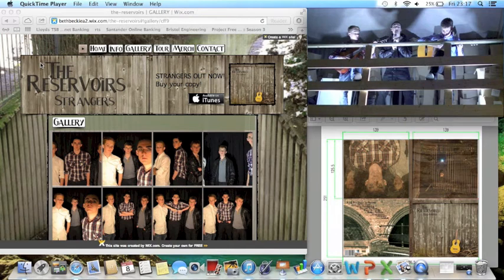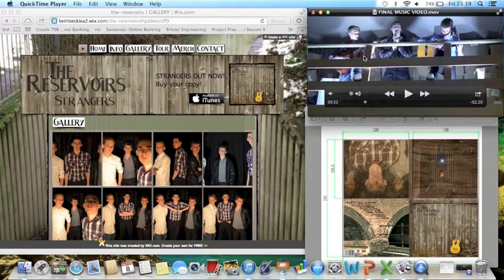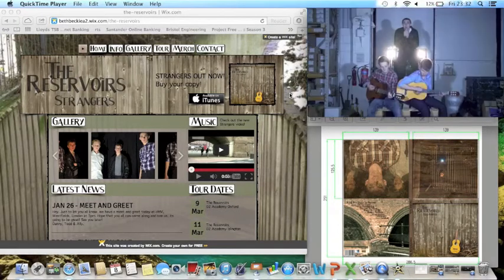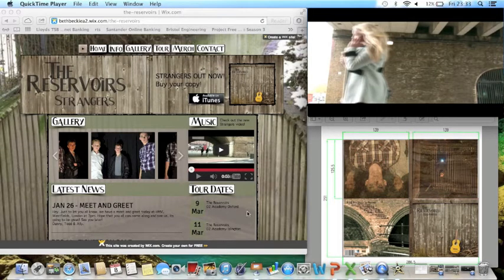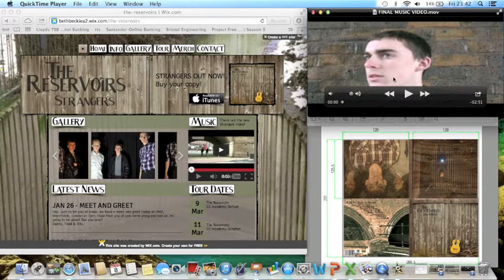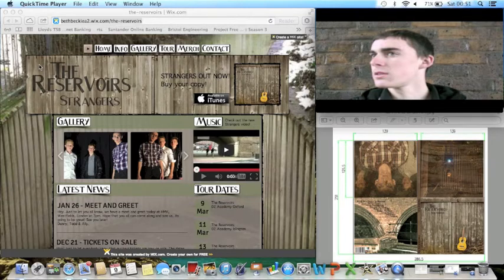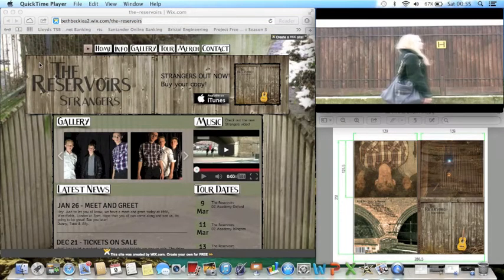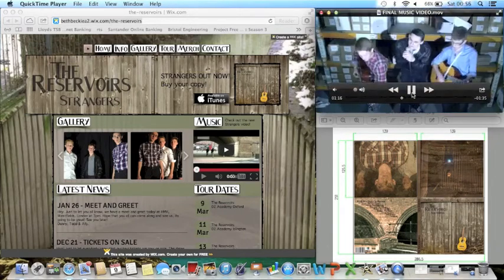Beth Eval Q2